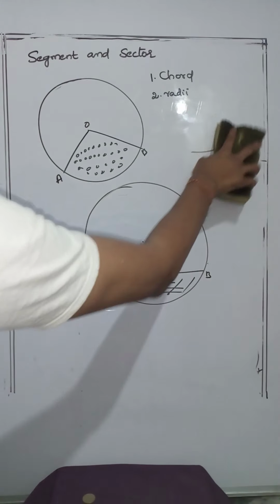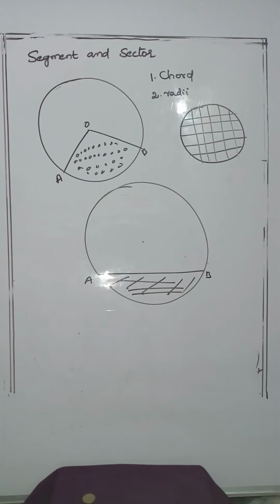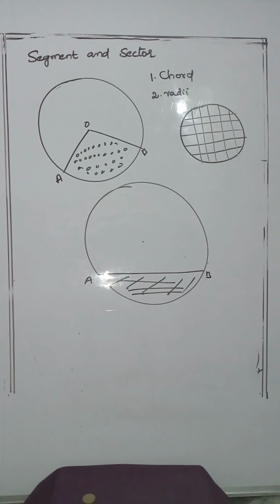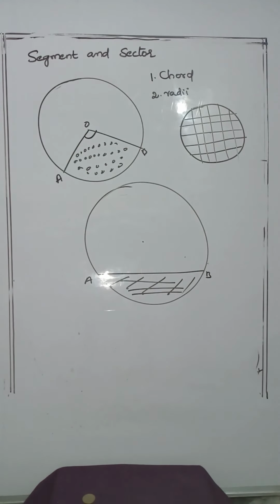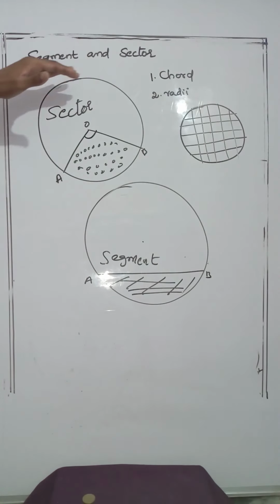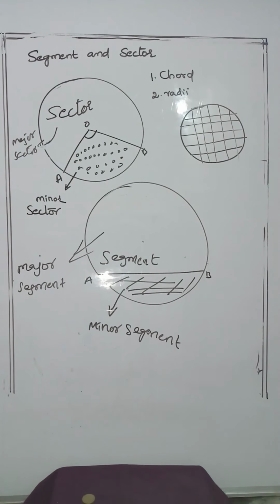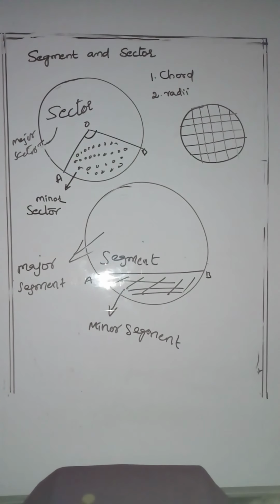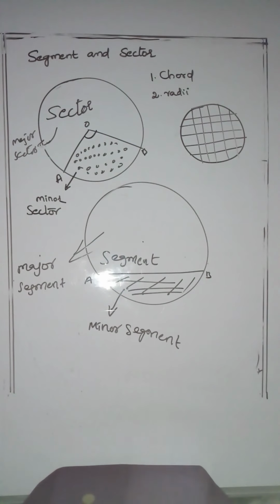Circle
Segment and sector